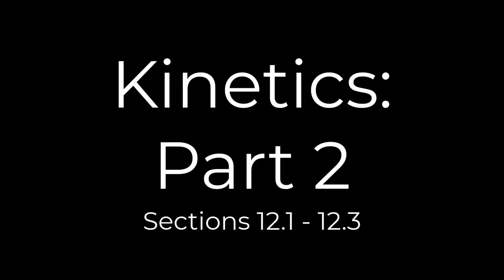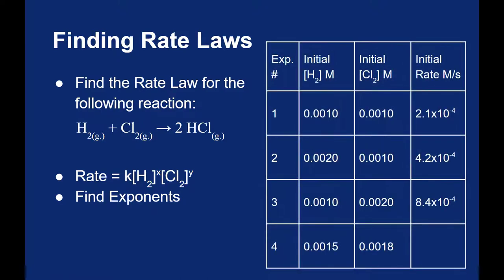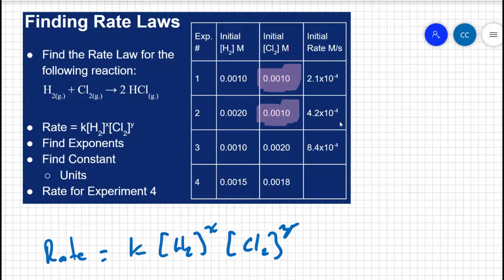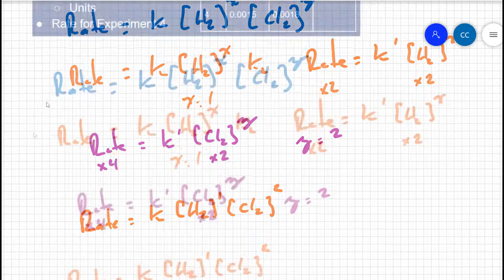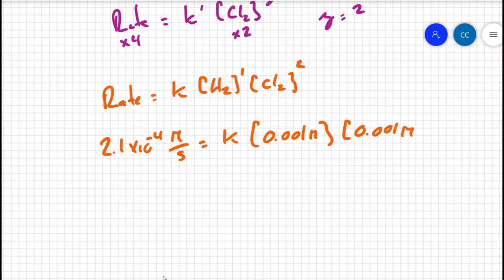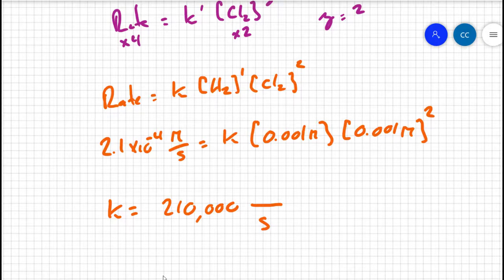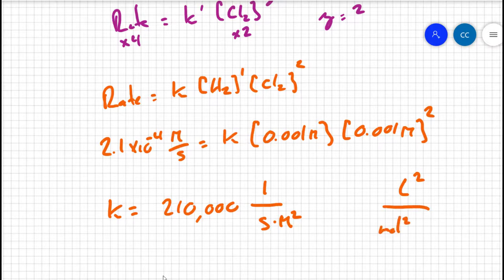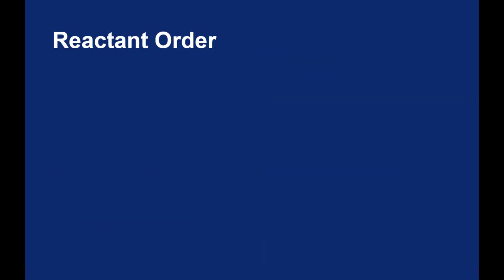12.01 - 12.03 Kinetics: Part 2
An introduction to rate laws and finding rate laws by comparing initial concentrations and initial rates.